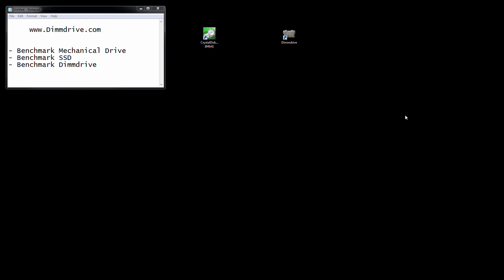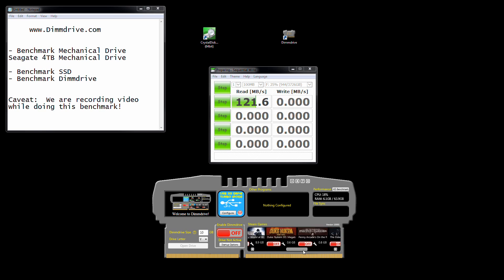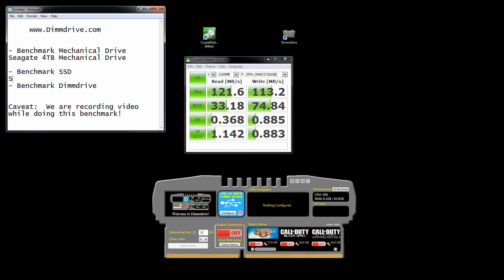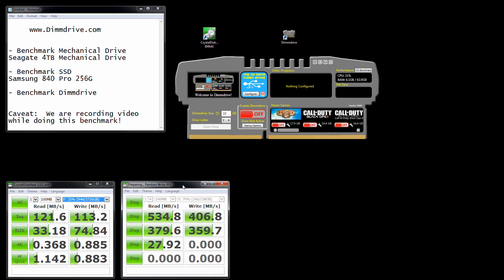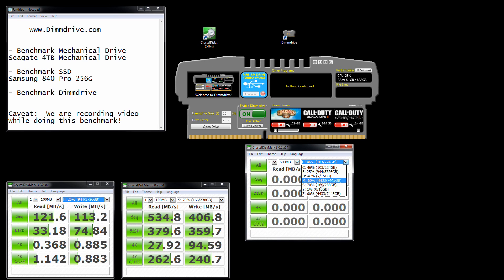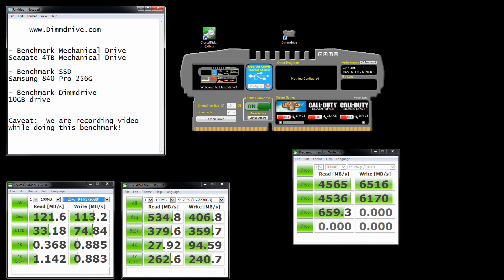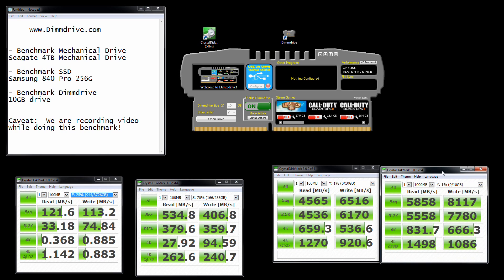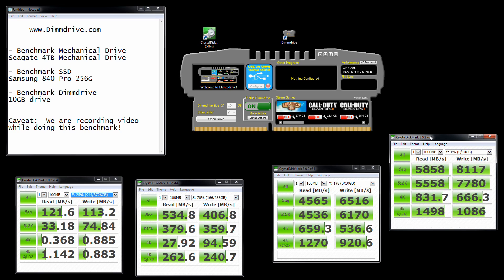Benchmarking the Dimmdrive RAMdisk vs HD vs SSD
This is a quick video of benchmarking the ramdisk software against a normal, mechanical hard drive, and an SSD.

is a RAMdrive built specifically for gamers.  It features insane speeds of 5,000-10,000+ MB/second, direct Steam integration, automatic file sychronization, Turbo Mode USB3 support, and ongoing, continual updates.